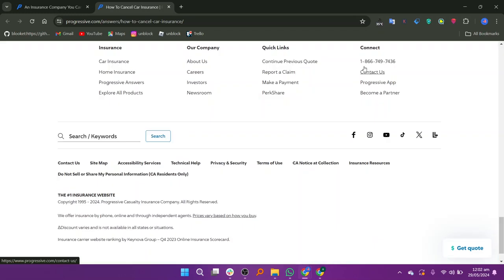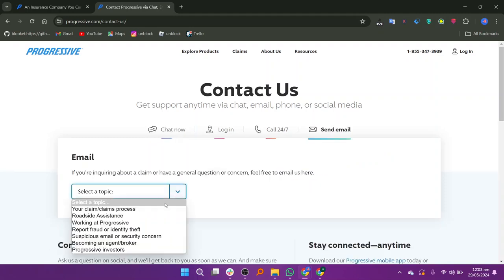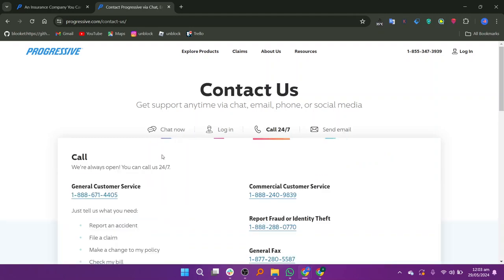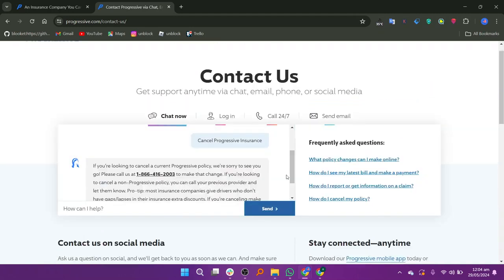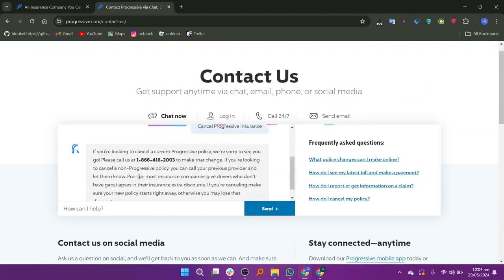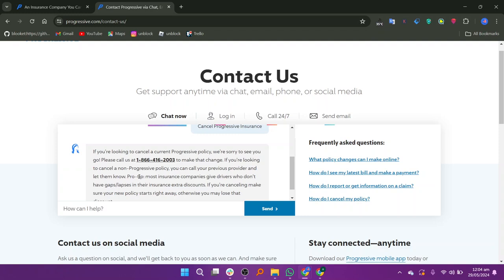WORKING 2026! How To CANCEL Progressive Insurance On App Without Calling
Learn how to navigate the process of canceling your Progressive Insurance policy. This guide shows you how to cancel progressive insurance on app and online. Be sure to have your insurance policy ready and understand the policy cancellation terms.